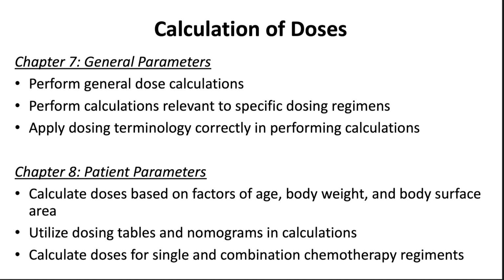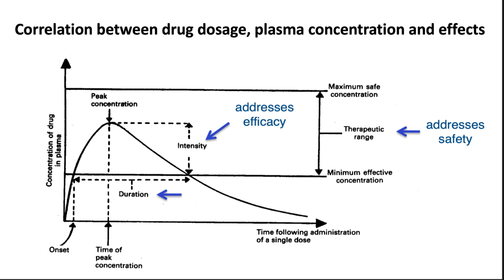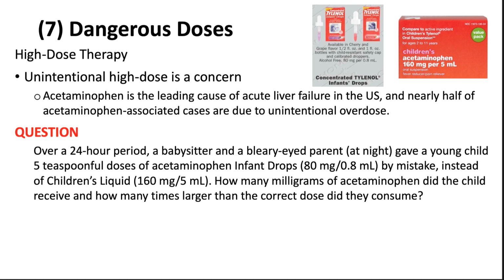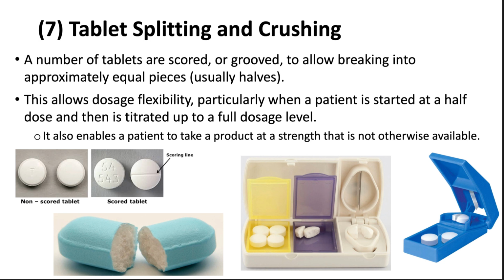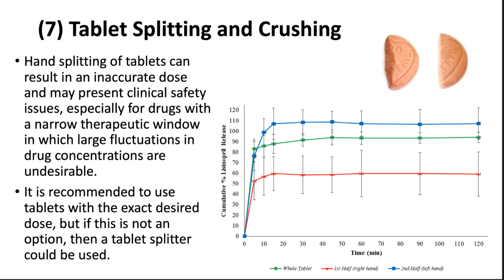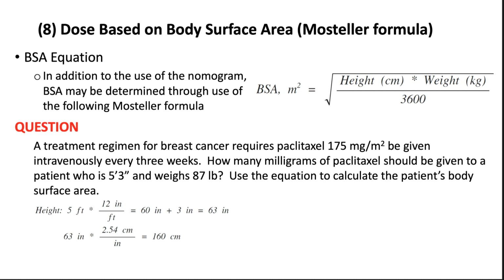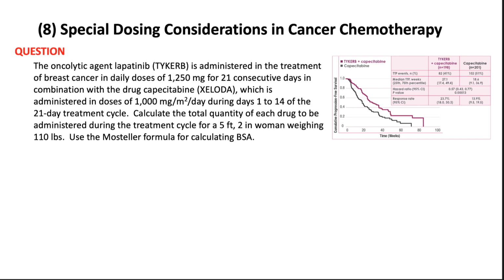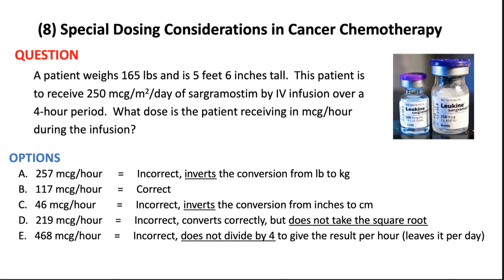Calculation of Doses Part 01 - General and Patient Parameters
Lecture overviewing drug dosing and calculating medications doses using patient body weight and body surface area (BSA).